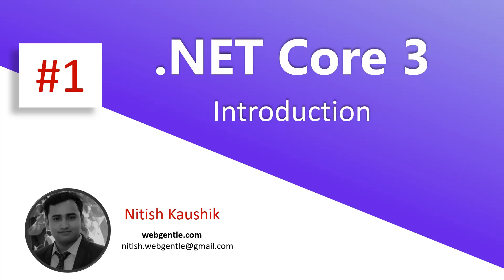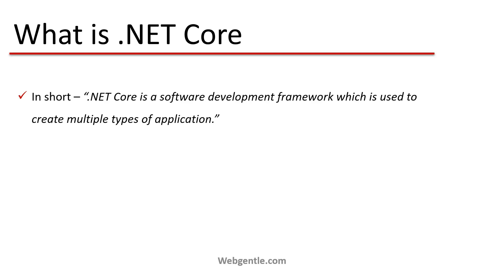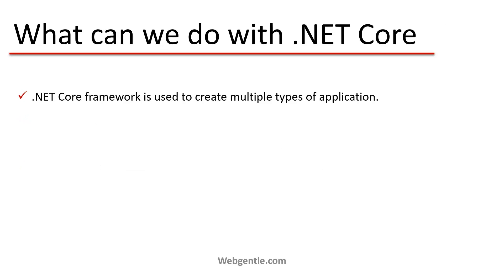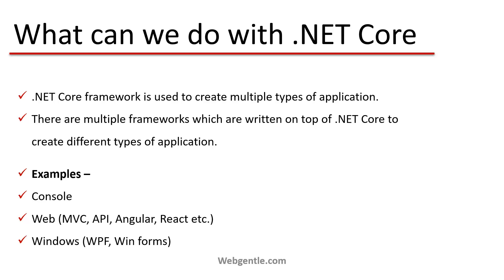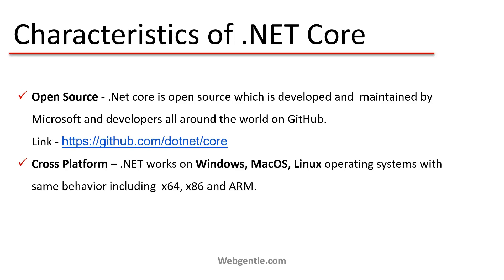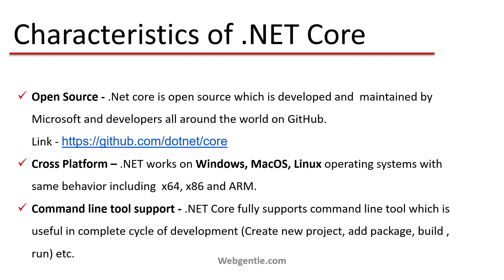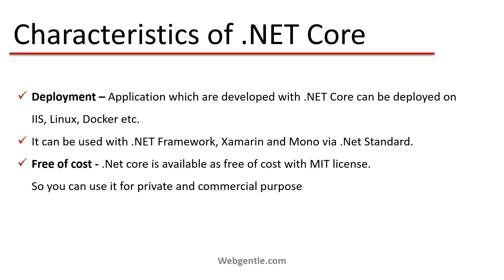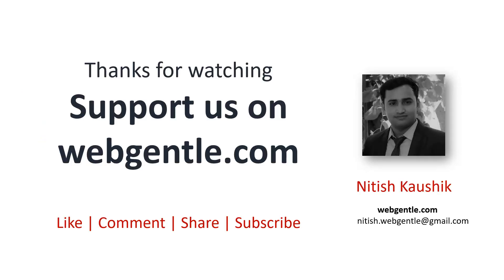(#1) Introduction to .NET Core 3.0 | .NET Core 3.0 tutorial